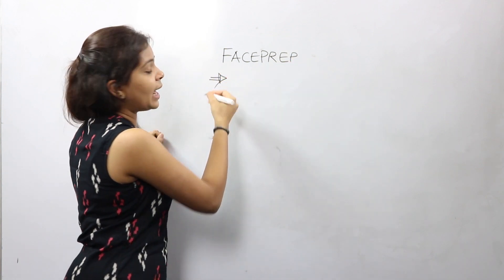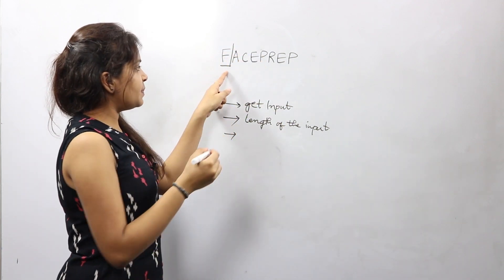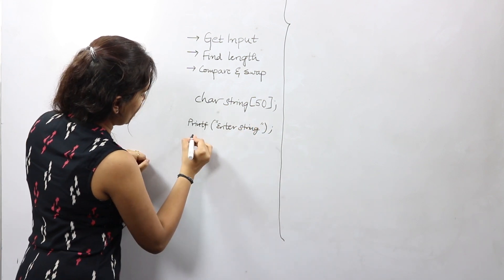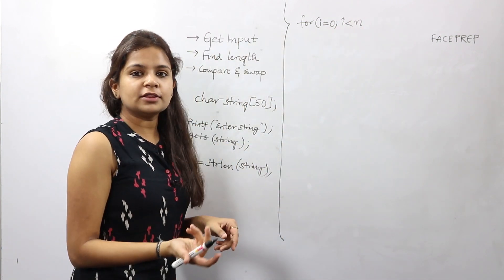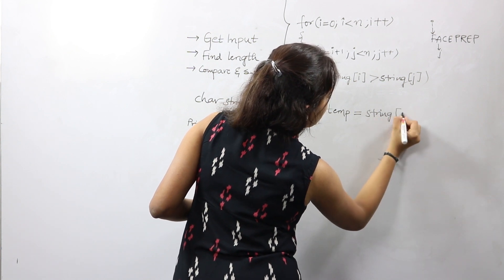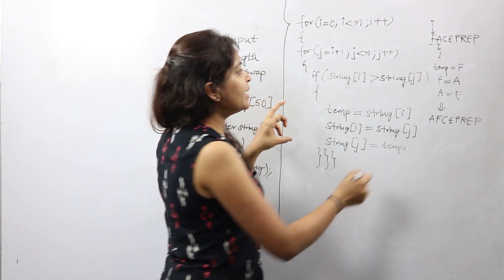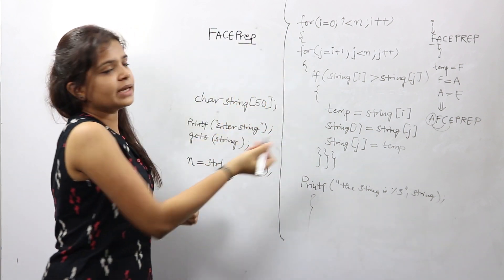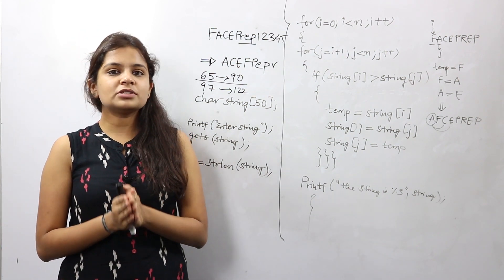Sort a string in Alphabetical order | #12 Coding Bytes | FACE Prep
In this video, we will discuss how to sort a string in alphabetical order. For complete code on sorting a string in alphabetical order in C, C++, Java & Python, refer this

Also, for aptitude and programming preparation resources, recruitment drive updates, interview tips & tricks, come join the largest learners' community on Telegram and WhatsApp and take your placement preparation to the next level.